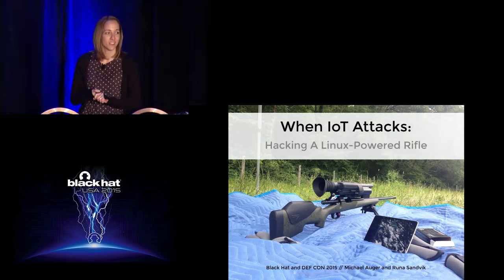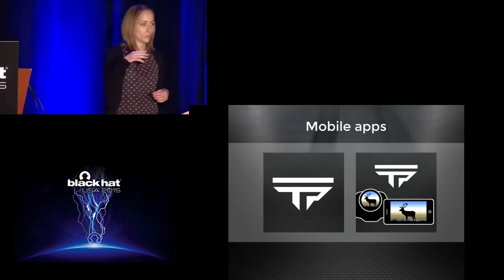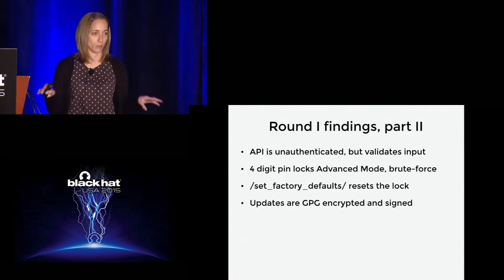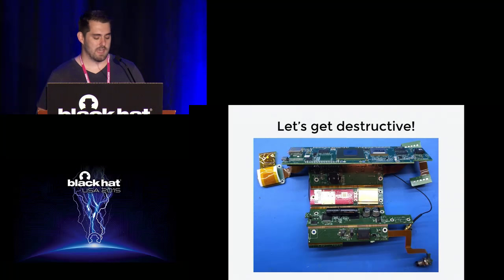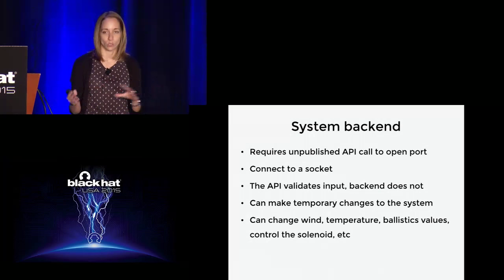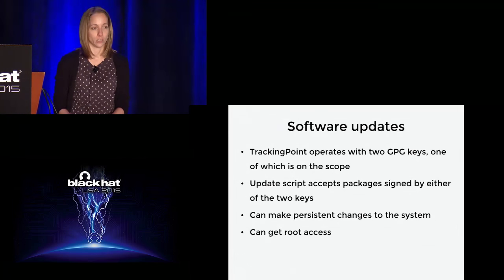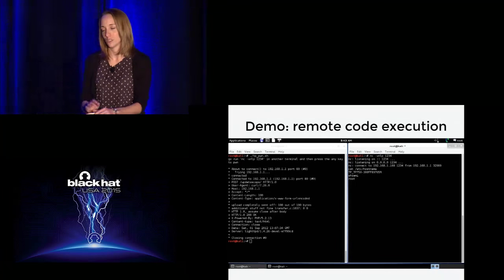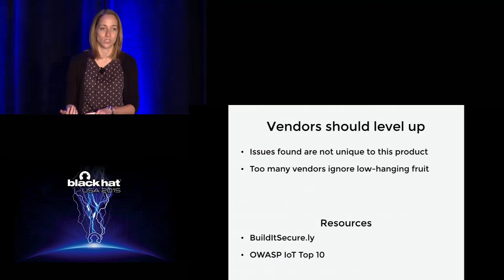When IoT Attacks: Hacking A Linux-Powered Rifle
by Runa A. Sandvik  &  Michael Auger

TrackingPoint is an Austin startup known for making precision-guided firearms. These firearms ship with a tightly integrated system coupling a rifle, an ARM-powered scope running a modified version of Linux, and a linked trigger mechanism. The scope can follow targets, calculate ballistics and drastically increase its user's first shot accuracy. The scope can also record video and audio, as well as stream video to other devices using its own wireless network and mobile applications.

In this talk, we will demonstrate how the TrackingPoint long range tactical rifle works. We will discuss how we reverse engineered the scope, the firmware, and three of TrackingPoint's mobile applications. We will discuss different use cases and attack surfaces. We will also discuss the security and privacy implications of network-connected firearms.